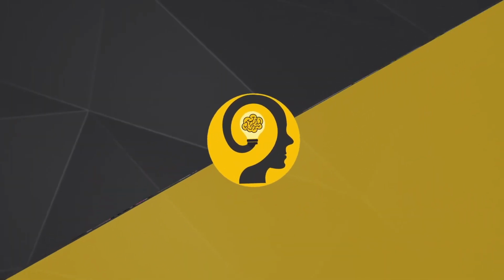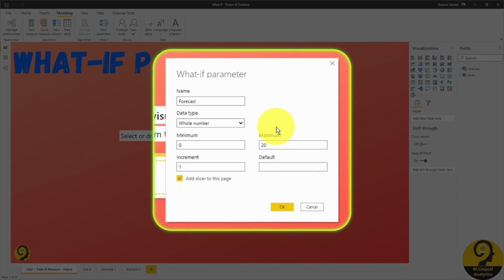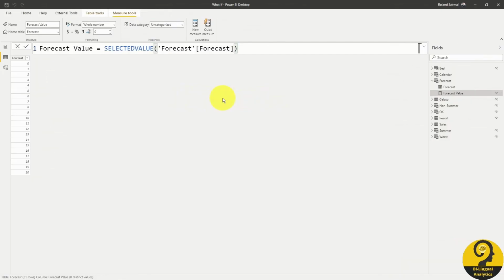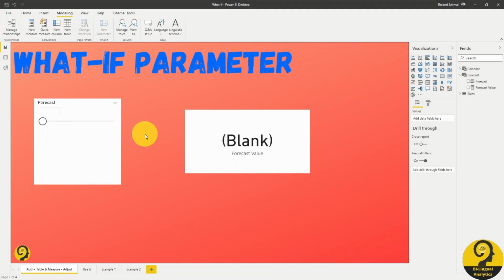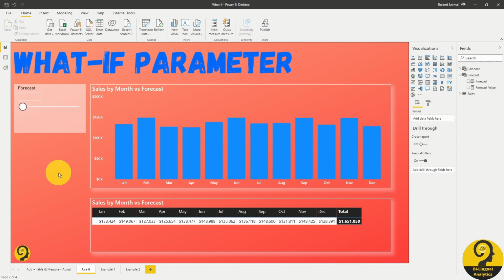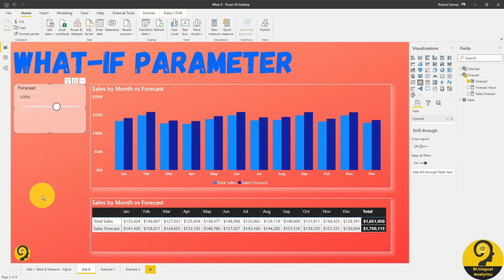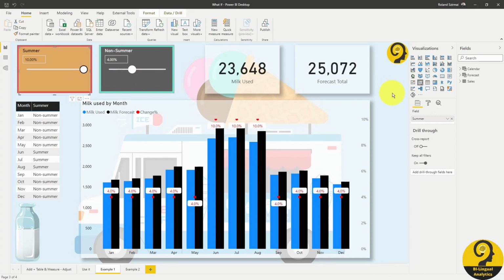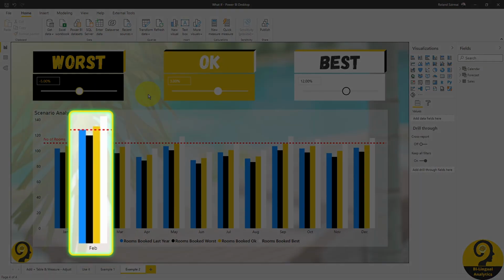Scenario Analysis in Power BI - Using What If Parameters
If you work as an Analyst, you probably already know how crucial it is to create a scenario analysis for your teammates. It allows them to manipulate historical data and set up different business cases based on different criteria.

While Power BI is a data visualization tool, it provides a built-in option to quickly pick up user's input and use that value in a forecast measure.

In this video, we are going to cover the basics, see what is generated when you add a What If a parameter, talk about usage, and finally explore two real-life examples.

If you have any questions about these, let me know down in the comments section.

Roland

How to prepare for the DA-100 Exam - My journey, learning materials & what to expect - Power BI Tips

Chapters:
00:00 - 00:44 Intro
00:44 Word from BI-Lingual
01:00 What is a What If Parameter
02:24 XMLA Endpoint - Not Covered
03:09 How to add What If Parameter
04:40 What's generated
05:28 Finetune Parameter
06:20 Design options / Formatting
07:38 How to use it - Sales Forecast
09:30 Gelato Shop - Milk Estimation
10:40 Holiday Resort Capacity planning
12:17 Summary
13:15 End

📍 – Sydney, Australia

📽 GEAR:
🎧 – BOSE QC35
💻 – AMD Ryzen 3600, Gigabyte X570, GTX1650, G.Skill 32GB RAM